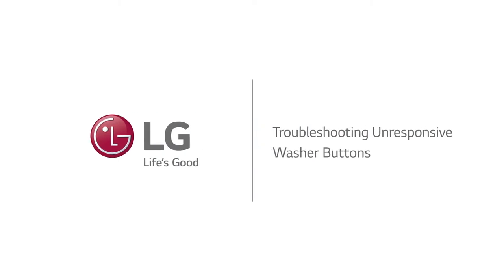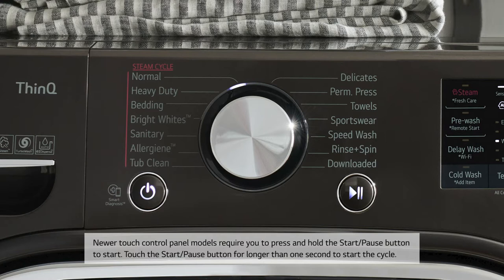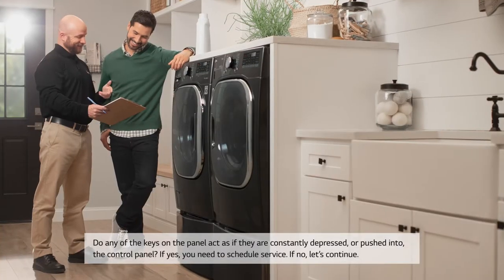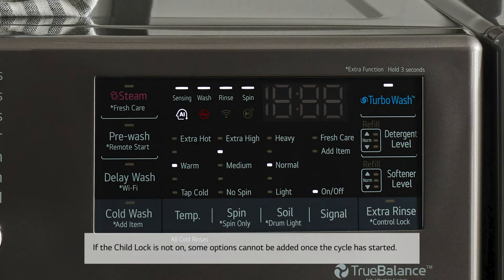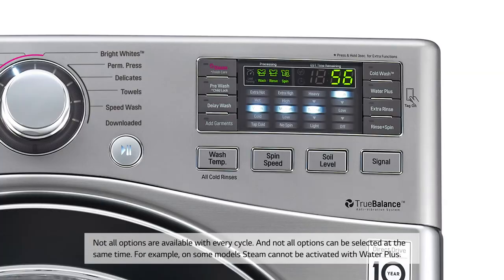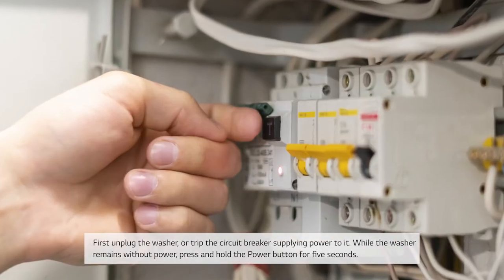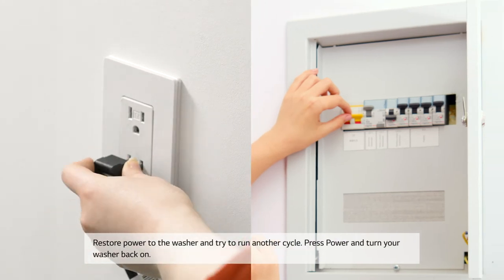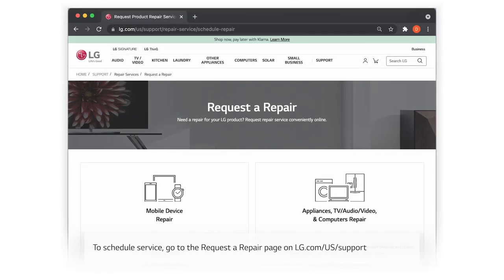[LG Front Load Washers] Troubleshooting Unresponsive Washer Buttons